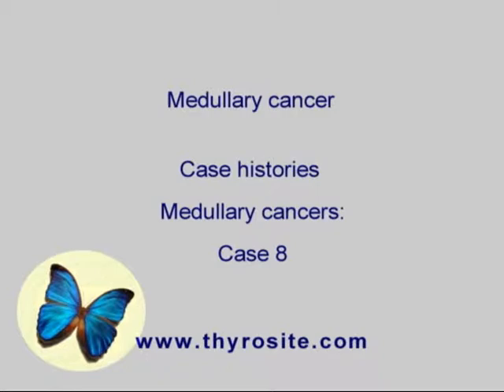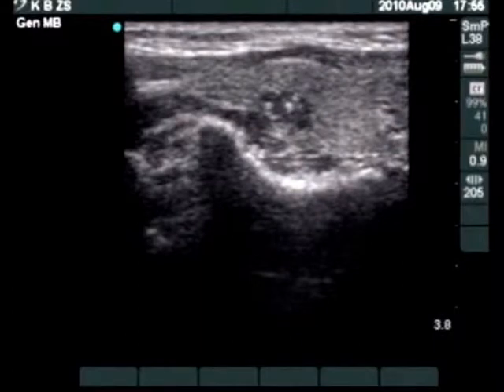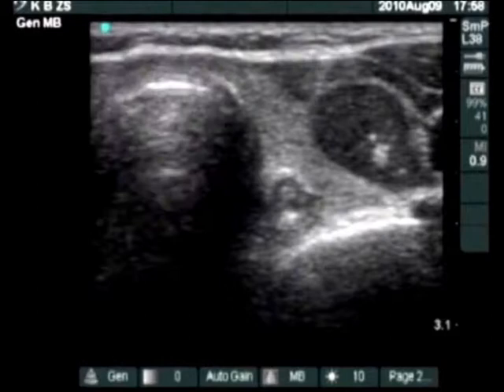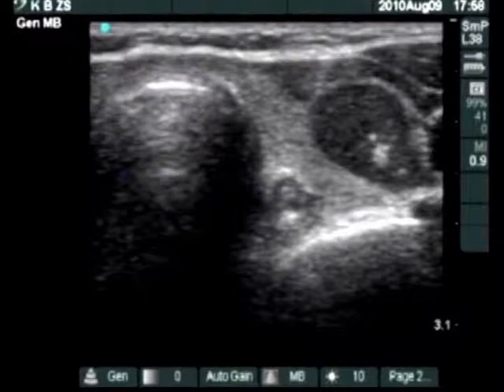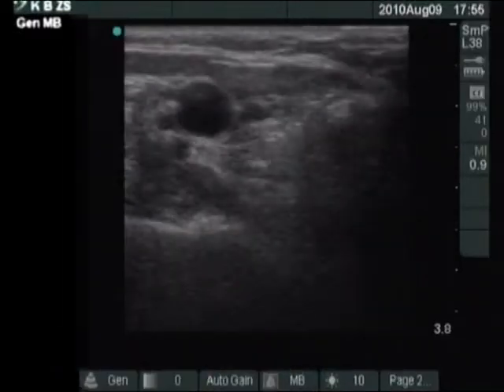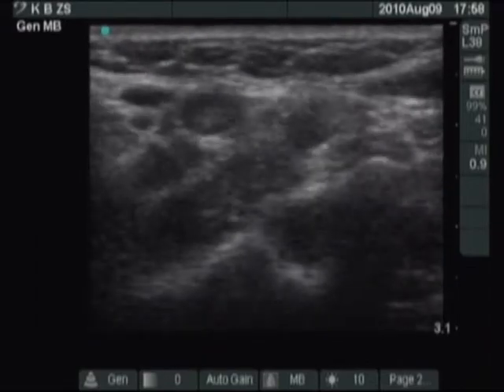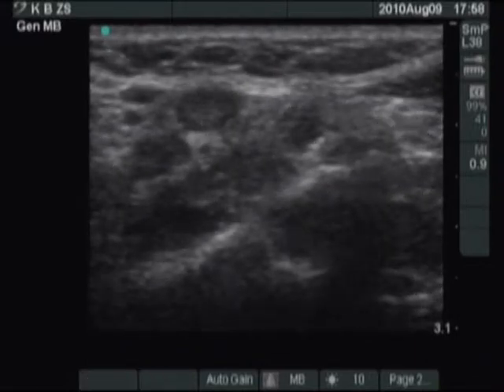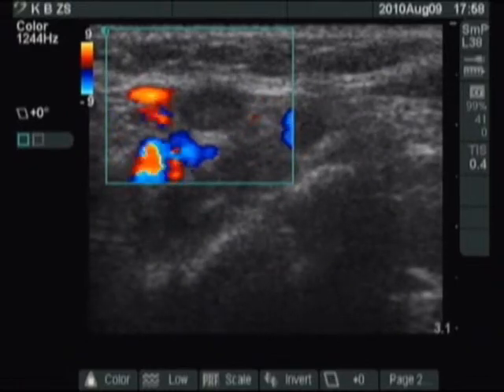Medullary carcinoma - case 8